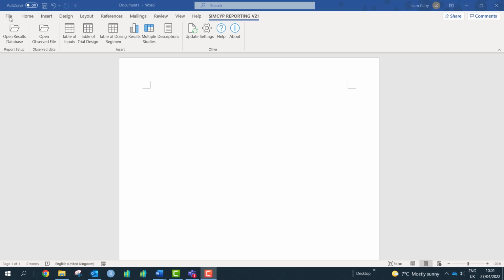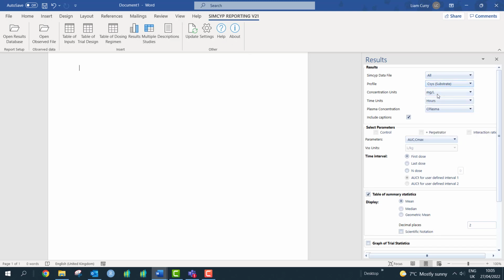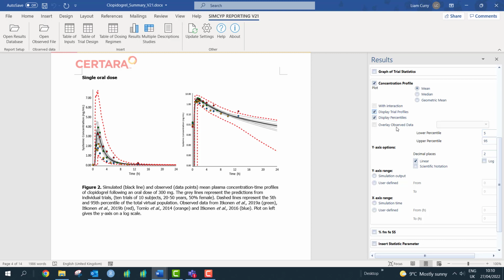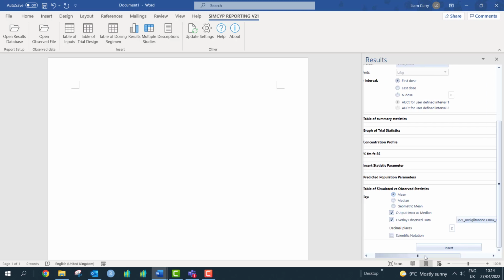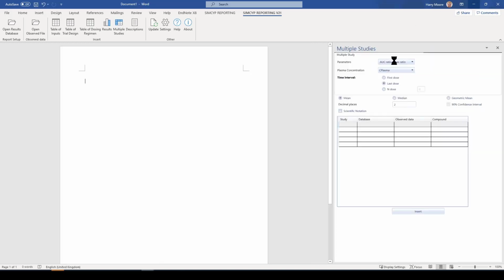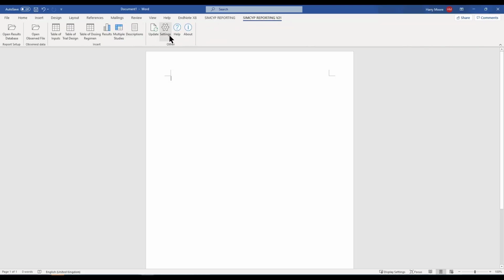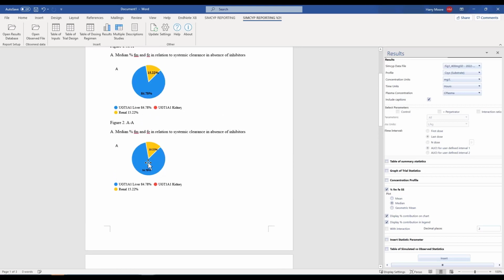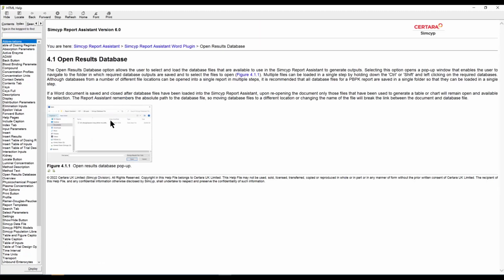Simcyp Report Assistant V21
Physiologically-based pharmacokinetic (PBPK) models usually include a large number of parameters whose values are obtained using in vitro to in vivo extrapolation. However, such extrapolations can be uncertain and may benefit from inclusion of evidence from clinical observations via parametric inference. When clinical interindividual variability is high, or the data sparse, it is essential to use a Population Pharmacokinetics (PopPK) inferential framework to estimate unknown or uncertain parameters. Over the last few years, we have implemented the state-of-the-art Quasi-Random Parametric Expectation Maximization (QRPEM) and Nonparametric Adaptive Grid Estimation (NPAG) algorithms within the Simcyp Simulator. This video shows you how to use the QRPEM algorithm within the Simcyp Simulator.